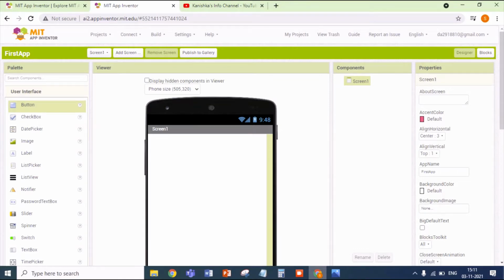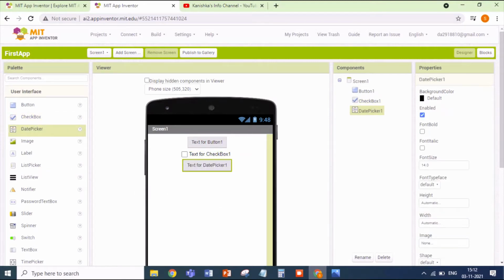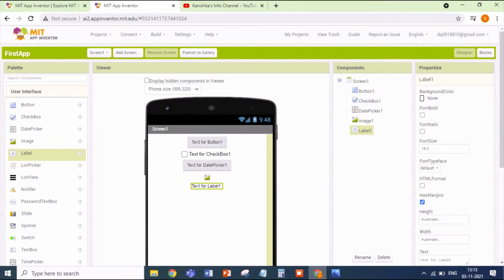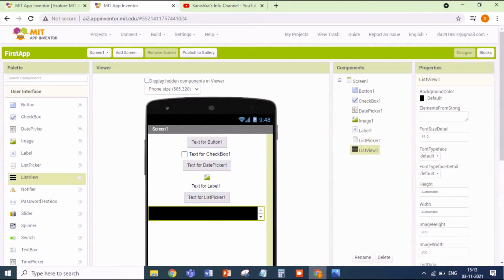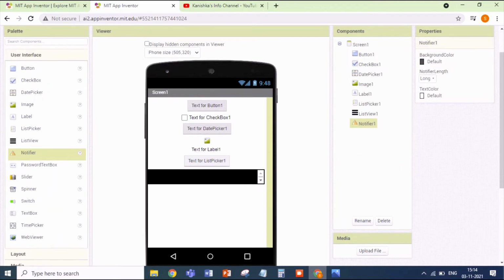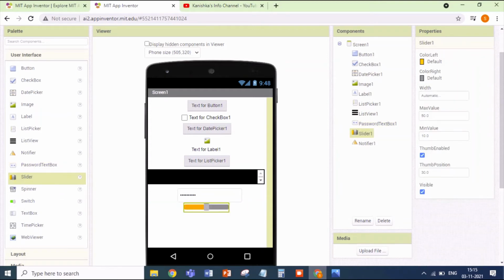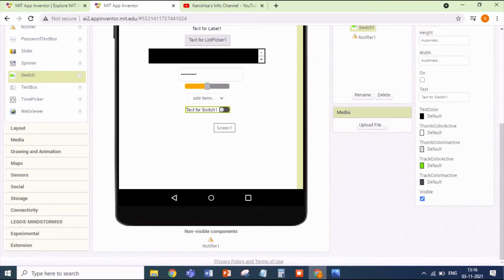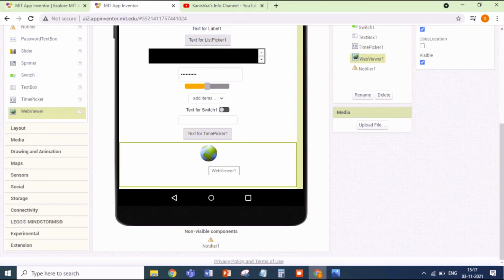Introduction to MIT APP INVENTOR I Mobile Apps I By Kanishka's Info Channel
Hello I am Kanishka. In this video you will be learning what is UI also known as User interface in MIT APP INVENTOR. Part 3 will be coming Soon!